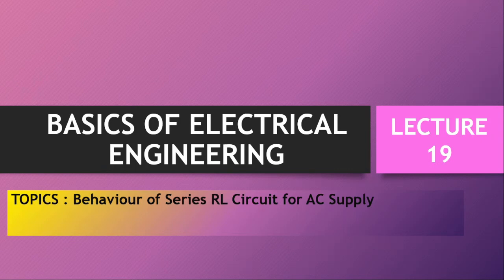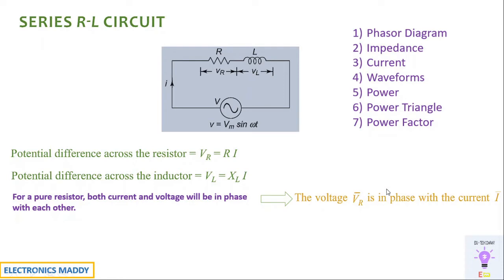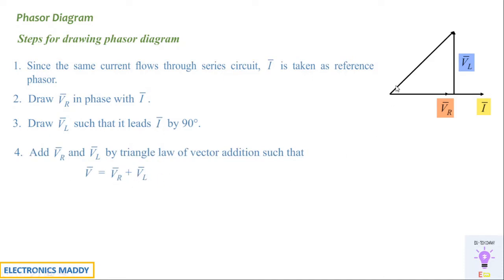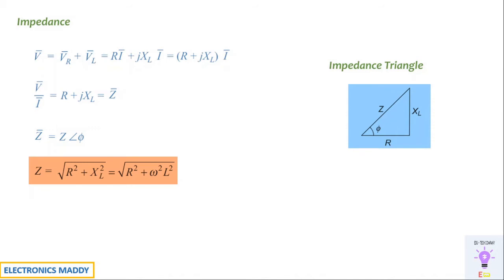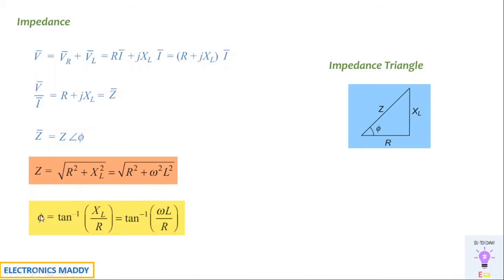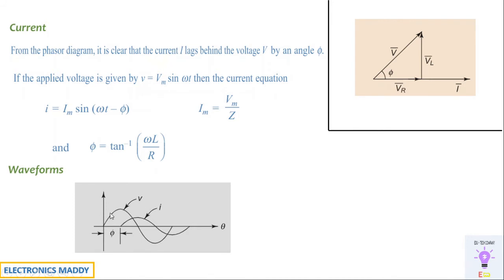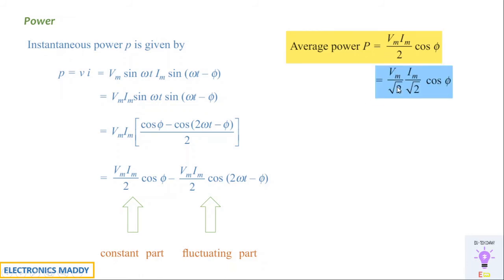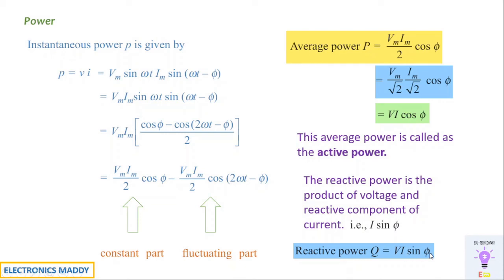Behaviour of Series RL circuit for AC supply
This video demonstrates the Behaviour of Series RL circuit for an AC Supply. This video covers the following aspects.

Introduction - 00:10
1. How to Draw the Phasor Diagram - 02:34
2. Impedance - 04:41
3. Current - 08:13
4. Waveforms - 09:47
5. Power - 10:12
6. Power Triangle - 15:02
7. Power Factor - 17:43